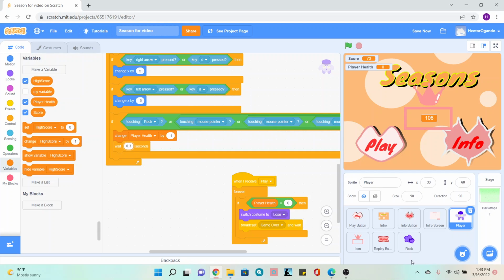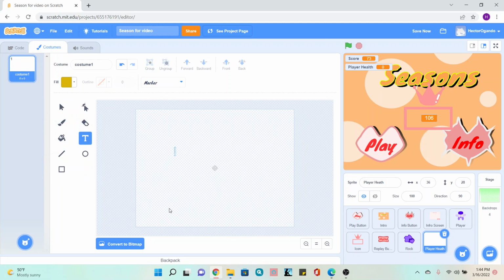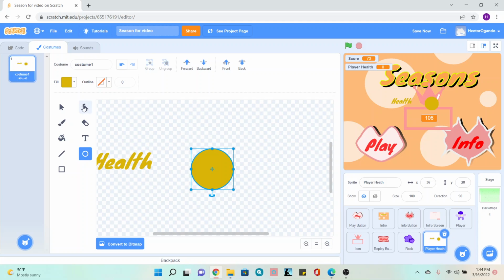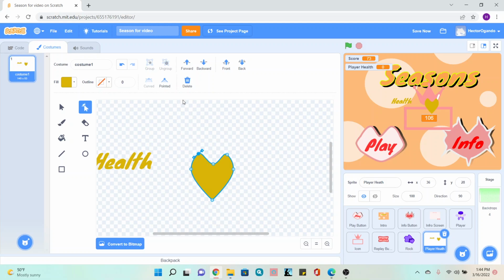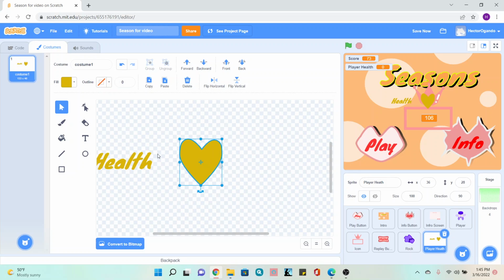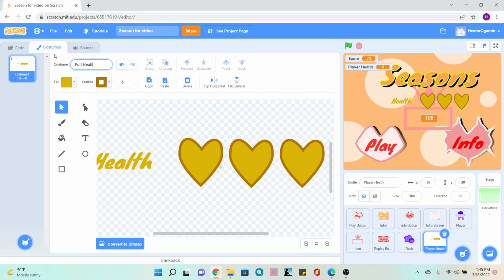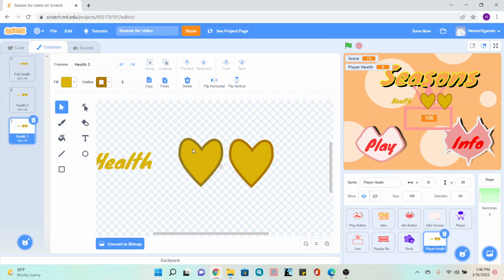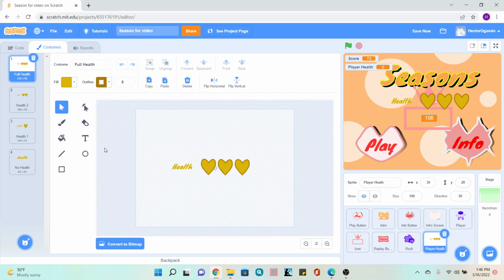Scratch Seasons Week 3 Deepdive Player Health Art Step 4